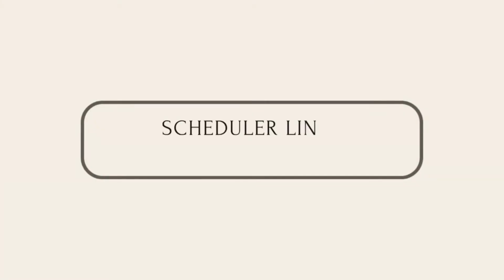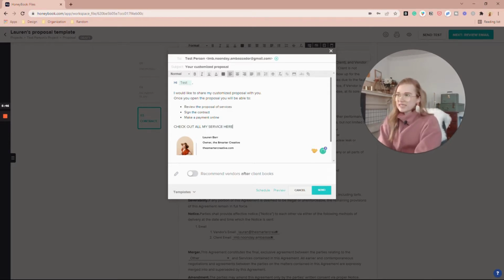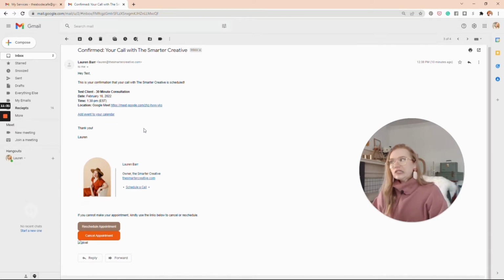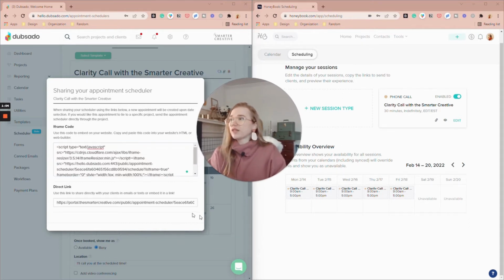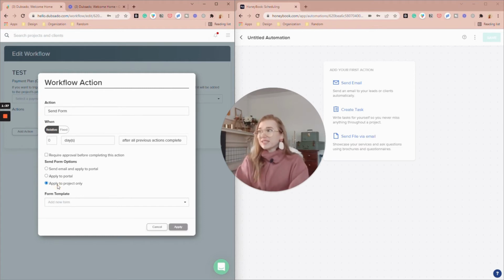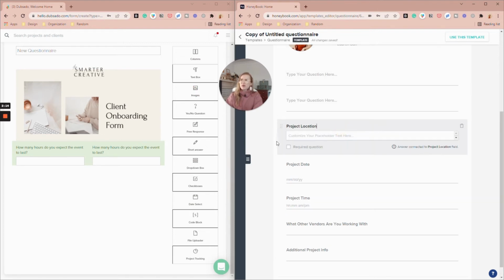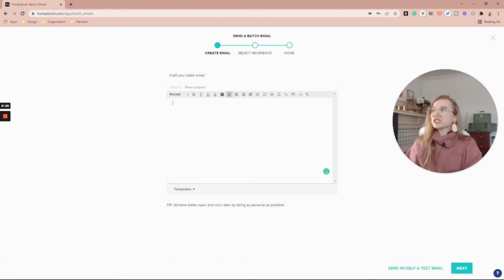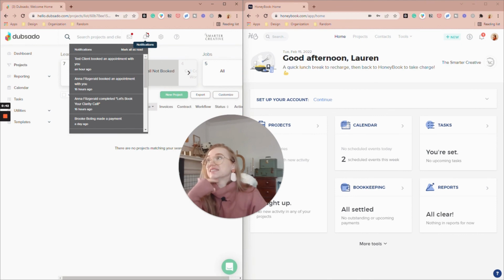Honeybook vs. Dubsado - Features that are Missing PART 2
This is part two of Honeybook Vs. Dubsado - features that are missing. The final answer for which is better is ... welp, whichever one you are most comfortable with using and vibe with!

This video is kind of long and there are side-by-side examples of Dubsado or Honeybook, so be sure to use the chapters to find the parts that resonate with you most.

Did you love the custom Dubsado form I showed off?

TIMESTAMPS
00:00 - 00:50 - INTRO
00:51 - 04:25 - Sending Scheduler Links
04:26 - 12:32 - Options in Emails when Sending Proposals/Forms
12:33 - 14:12 - White Labeling
14:13 - 18:32 - Advanced Scheduler Settings
18:33 - 23:10 - Workflows + Automations
23:11 29:43 - Building of Forms + Questionnaires
29:44 - 31:48 - Batch Emails
31:49 - 33:19 - Integrations: Video Conferencing
33:20 34:08 - Mobile App
34:09 - 35:10 Notifications
35:11 - 37:39 Closing